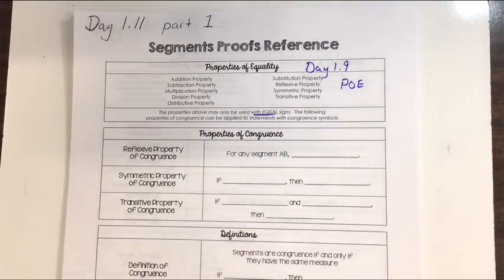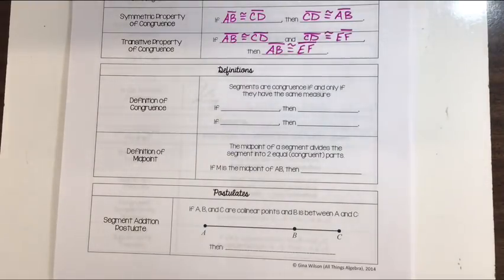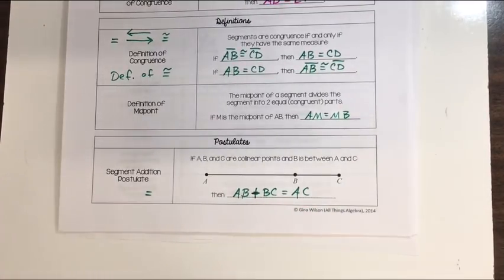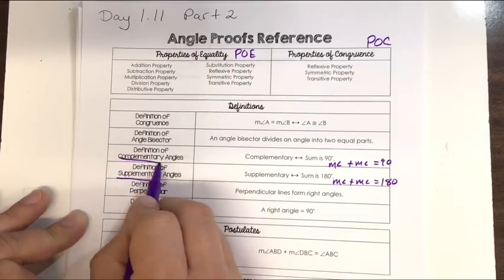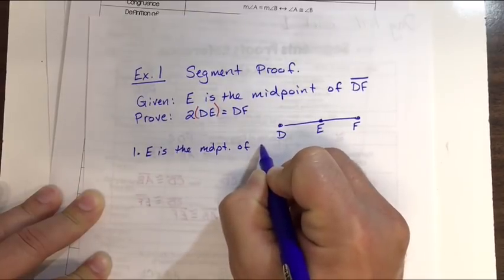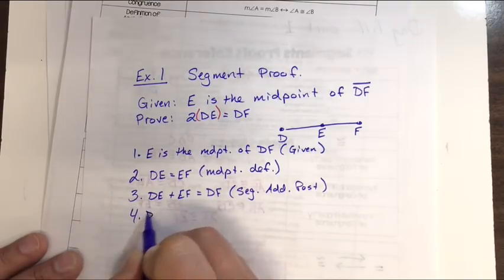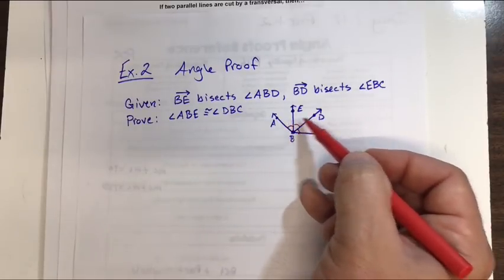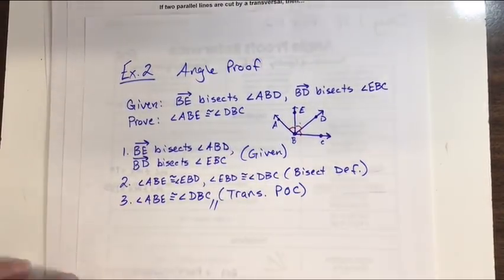Day 1 11 Video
Objective: I can writes proofs using Segment and Angle Relationships